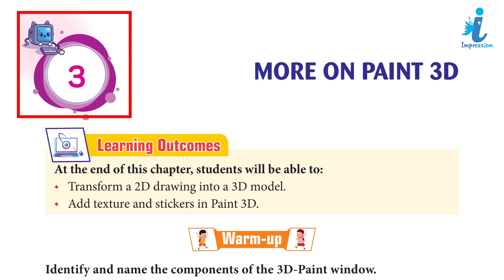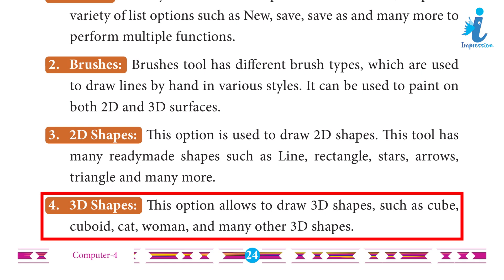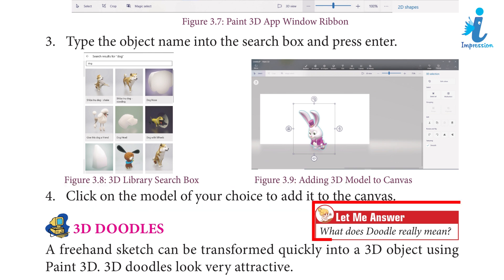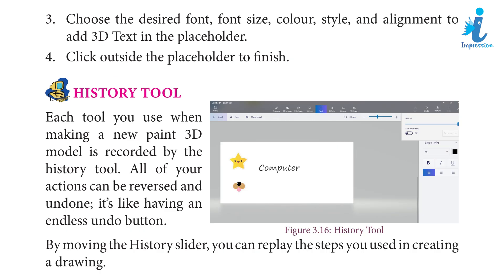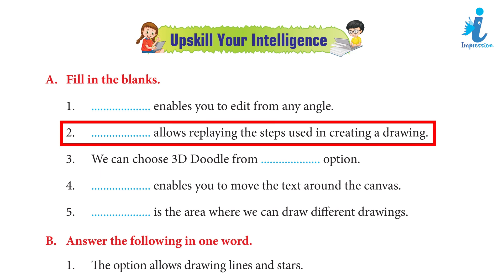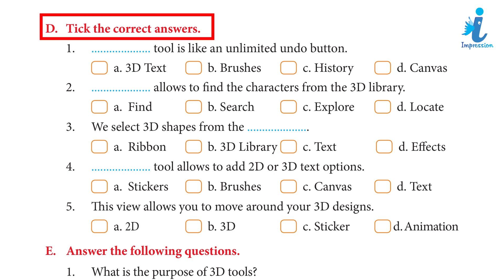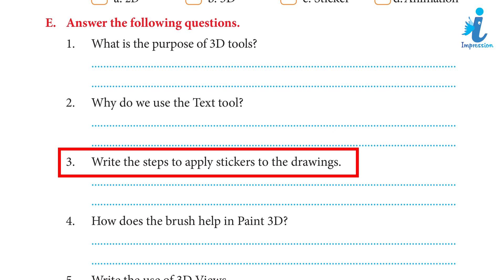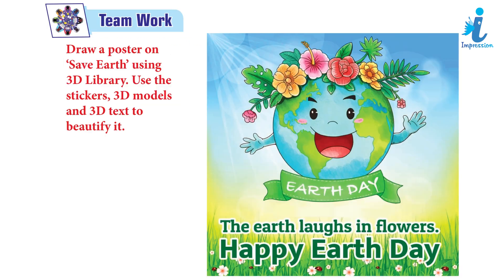Computer Class - 4 Chapter - 3 More on Paint 3D | Impression Publication